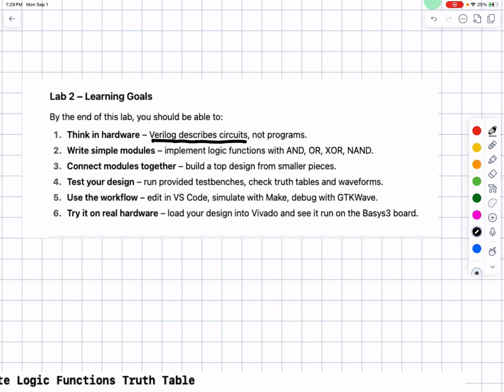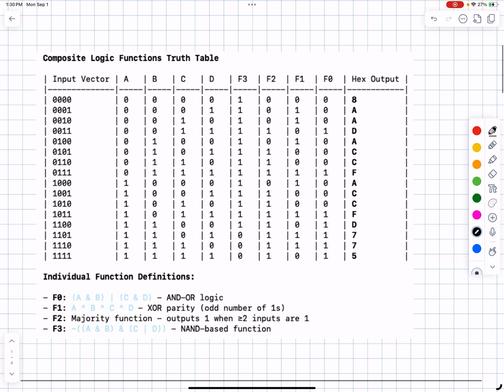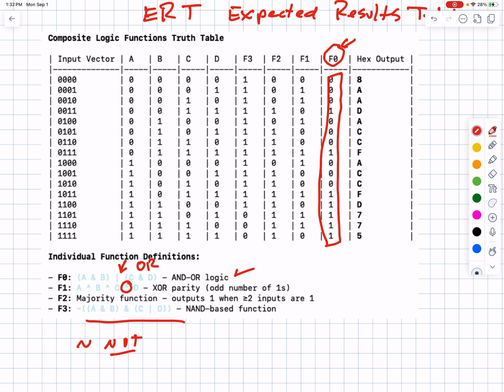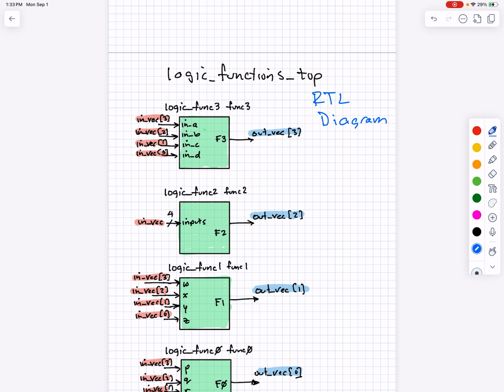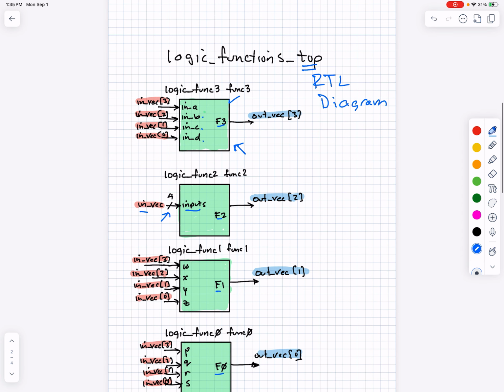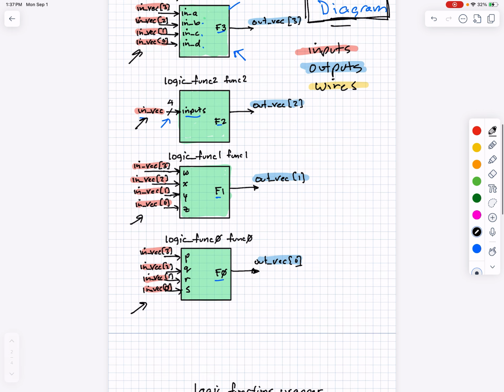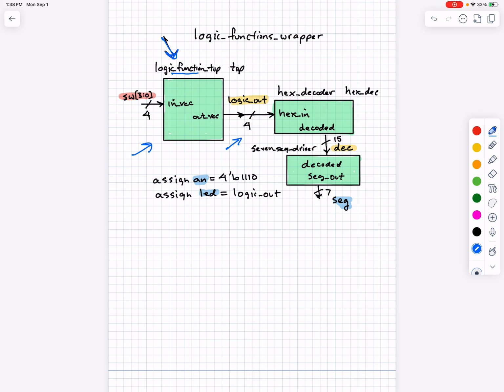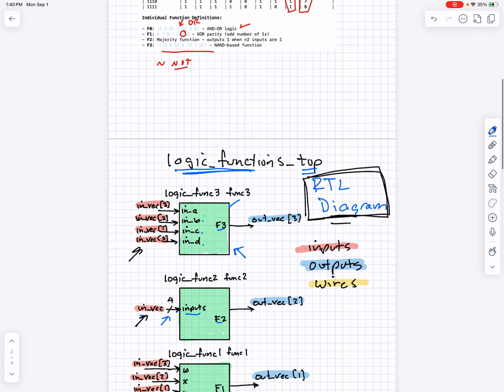Lab2 Intro Video